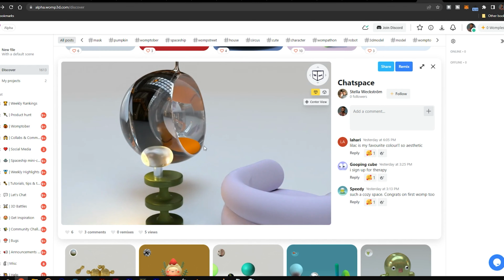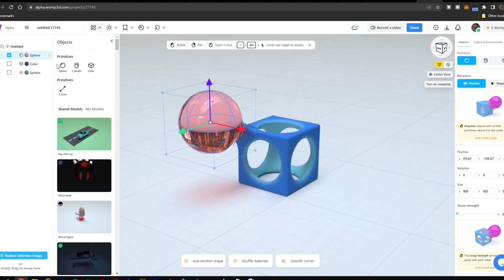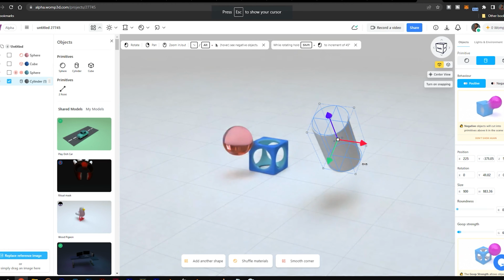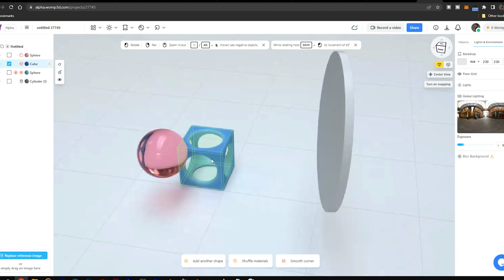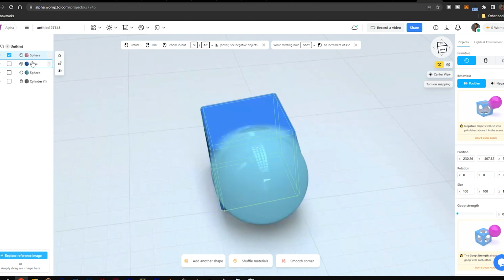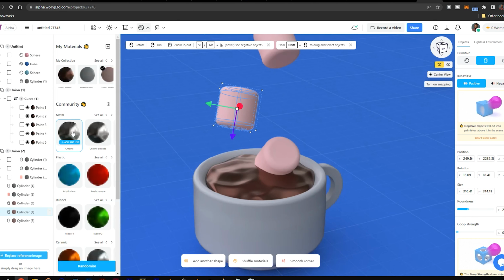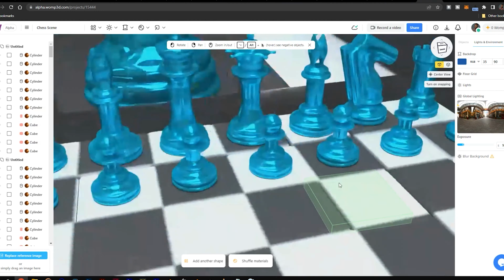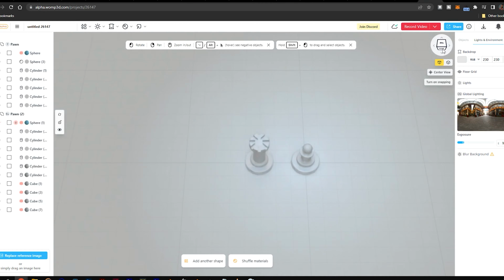I Discovered The EASIEST Way To CREATE 3D | WITHOUT GRAPHICS CARD | Womp 3D